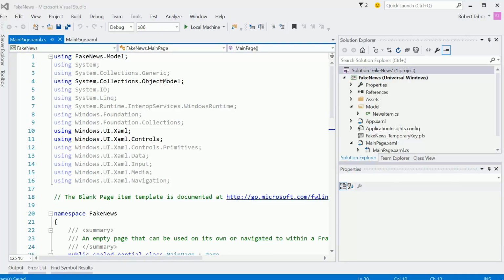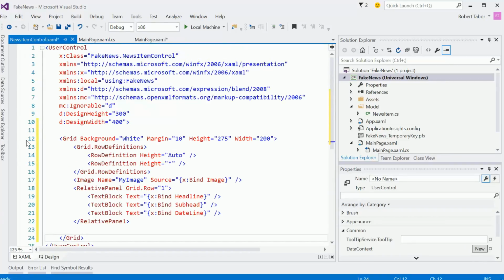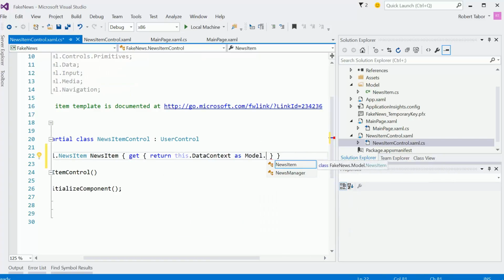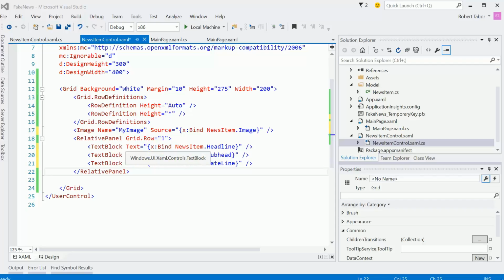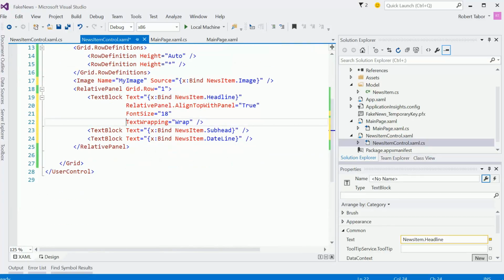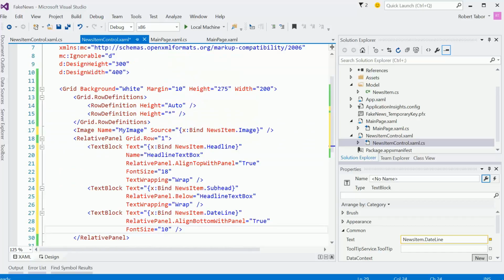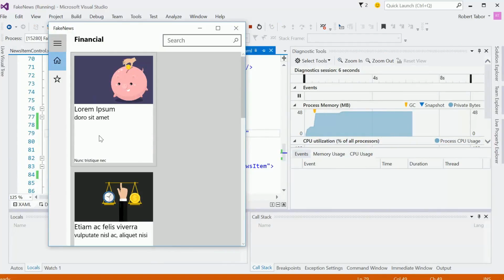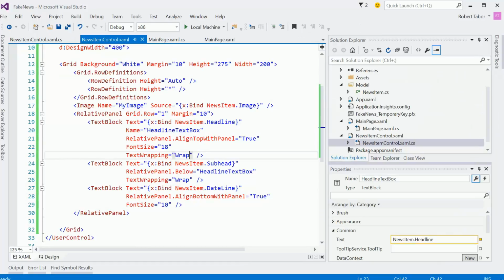UWP 047 Adeptly Adaptive Challenge Solution Part 3 Creating a User Control as the Data Template